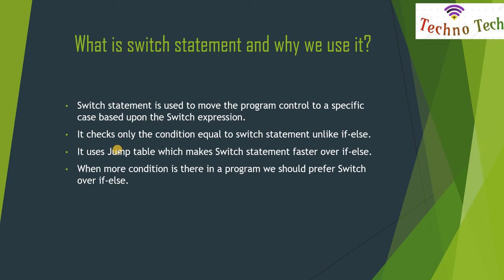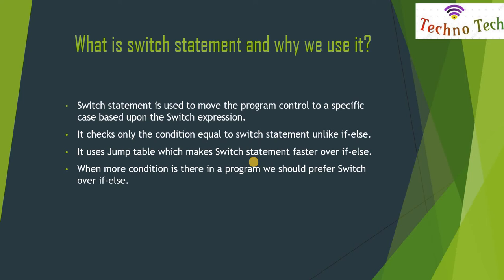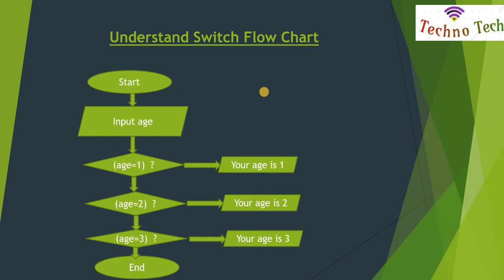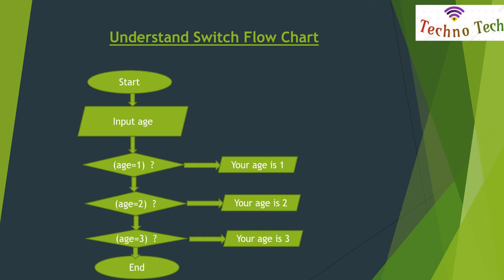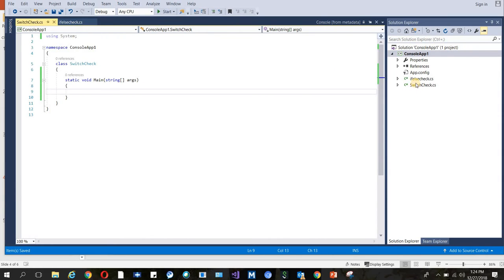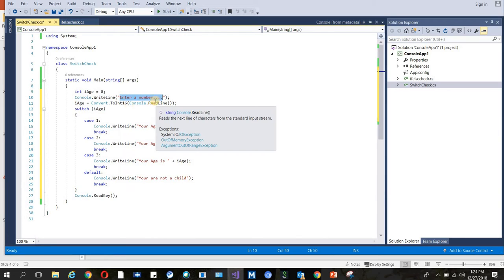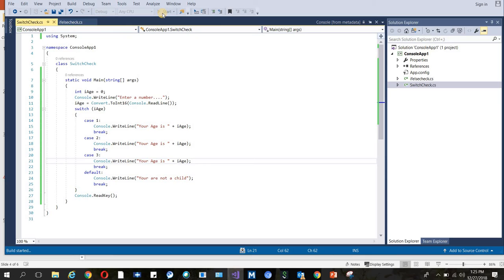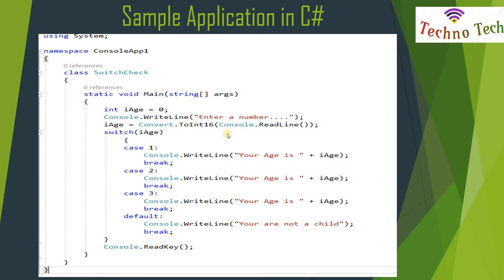Part 4 Switch Statement in c#